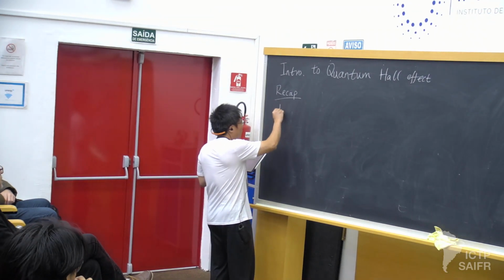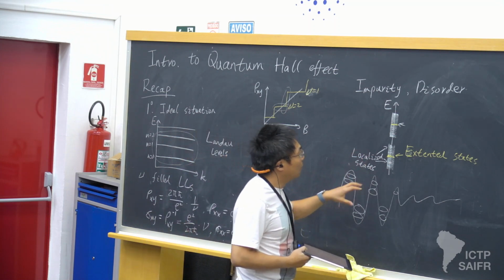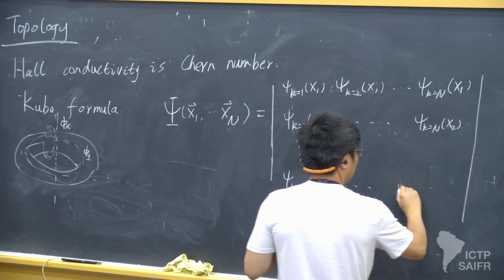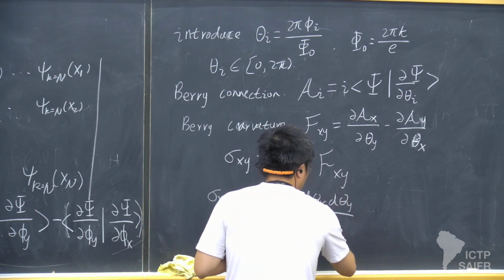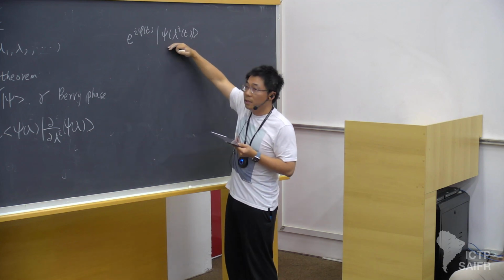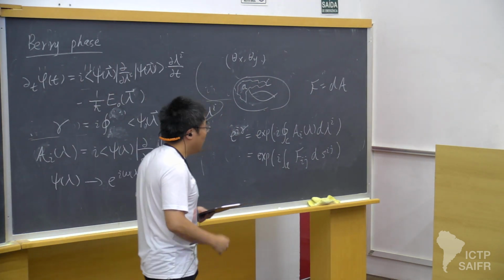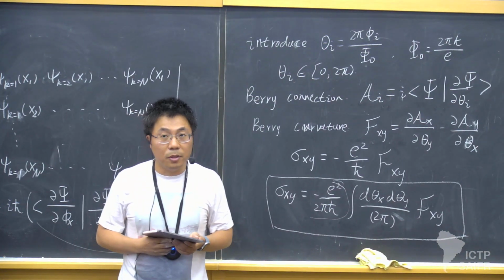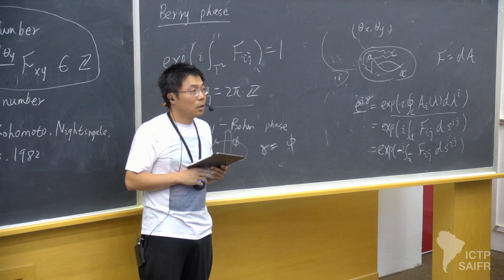Yin-Che He: Introduction to the Quantum Hall Effect - Class 4 of 4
Perimeter-SAIFR - Journeys into Theoretical Physics

Speaker:
Yin-Che He (Perimeter Institute, Canada): Introduction to the Quantum Hall Effect